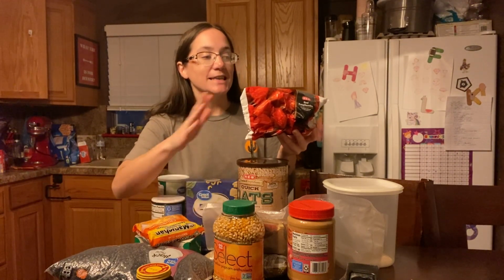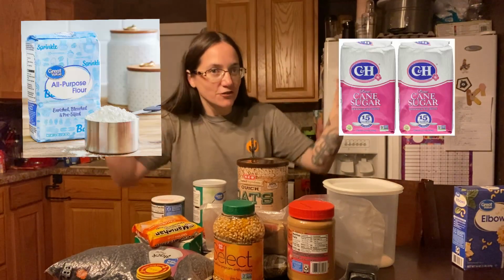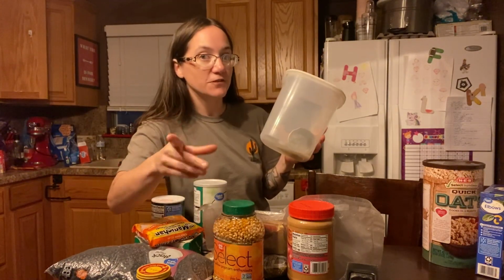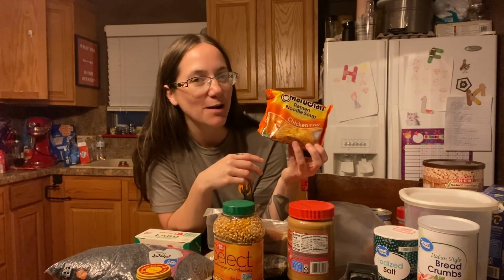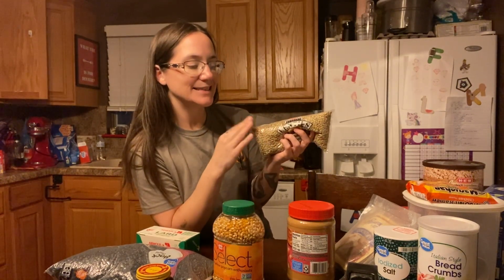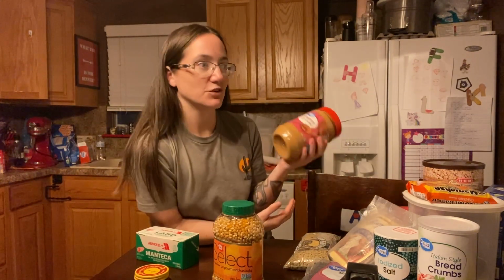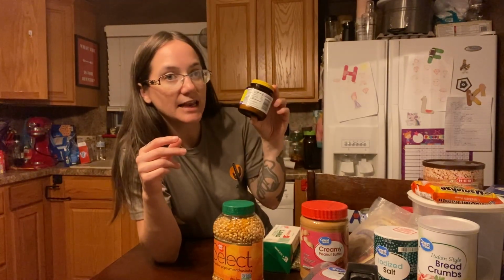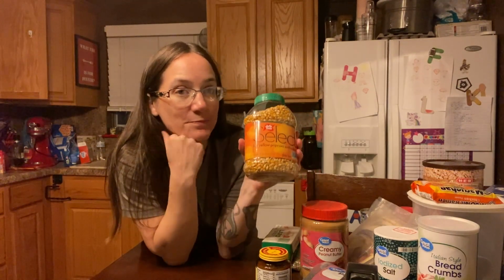The Cheapest Foods to Get Today for Your Food Storage!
Here's just a few examples of the some of the cheapest foods we can add to our everyday pantry and long term food storage.

Mail:
Morgan Rogue
Trapper Creek, AK 99683